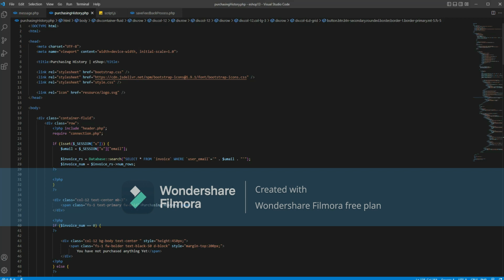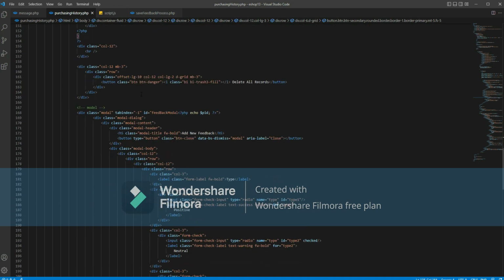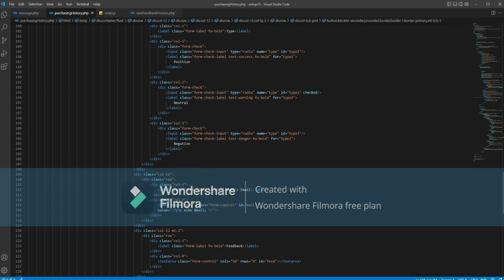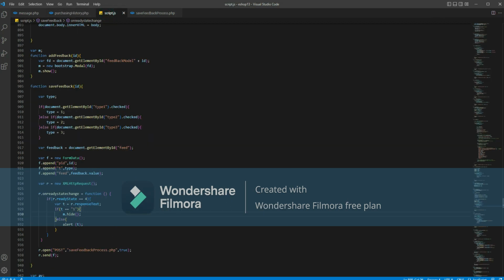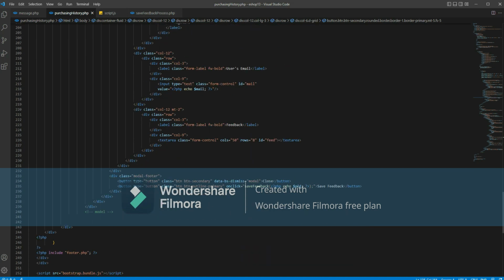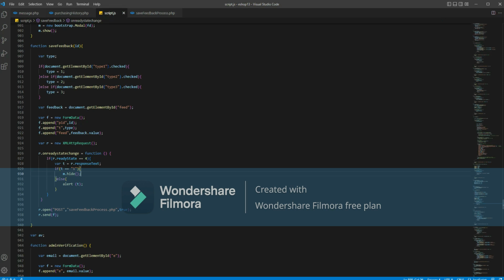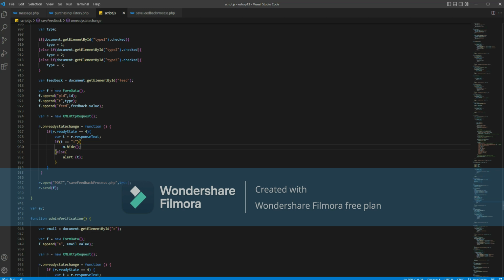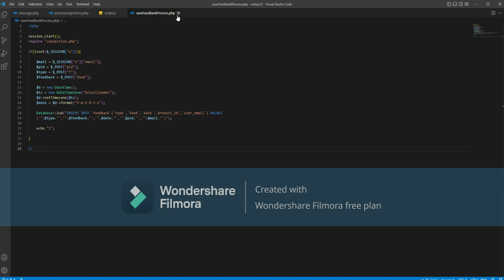Web Programming I - video 36 -sending Feedback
Subject : Web Programming I
Video title : Program the feedback sending process to the purchased product